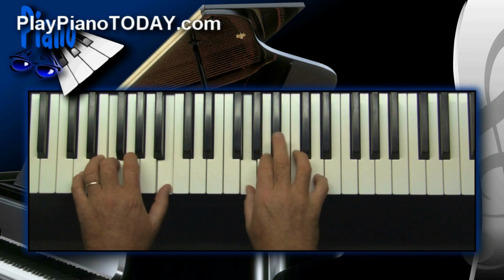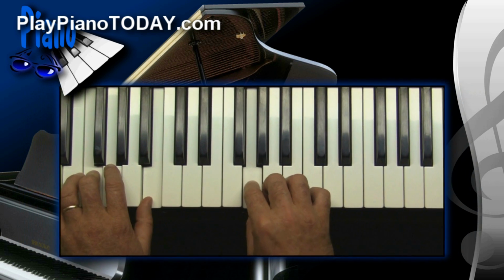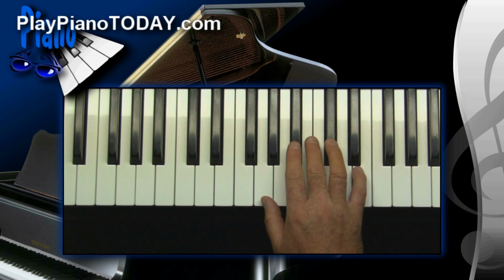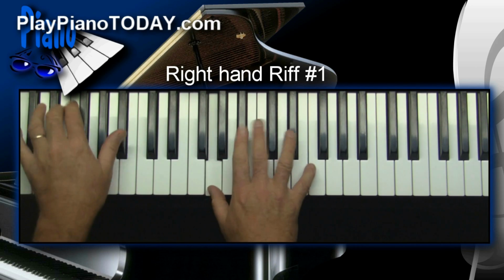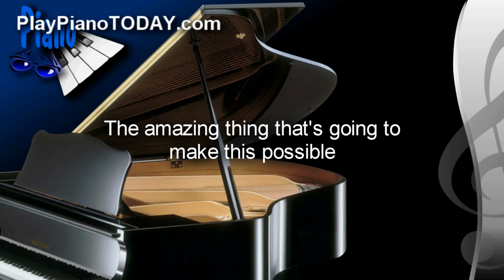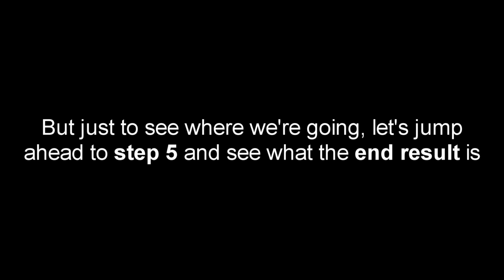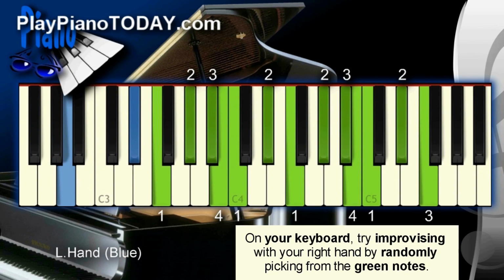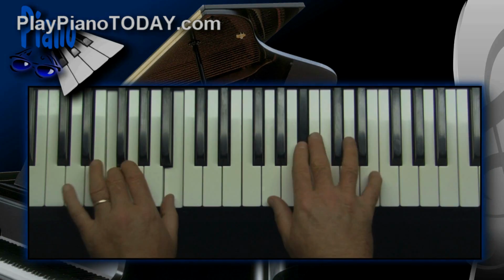Blues Piano Lessons - How to Improvise in 5 Steps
Blues Piano Lessons - How to Improvise in 5 Steps. Not a gimmick - lots of work - but so much fun. Check it out...